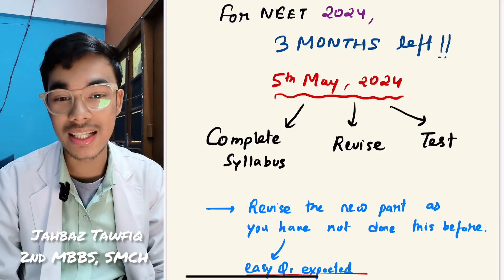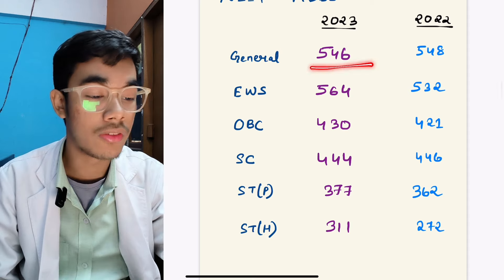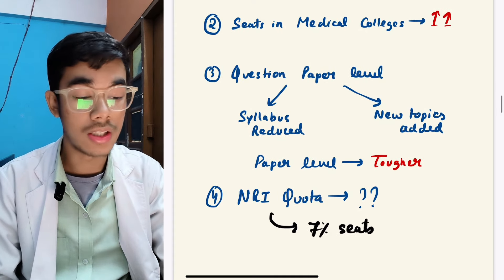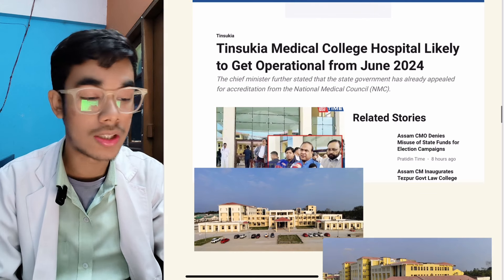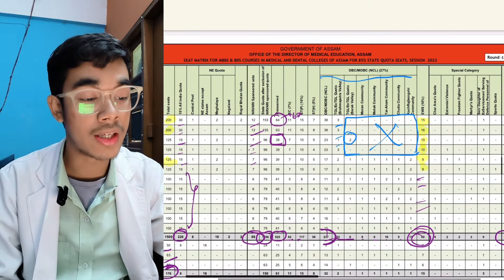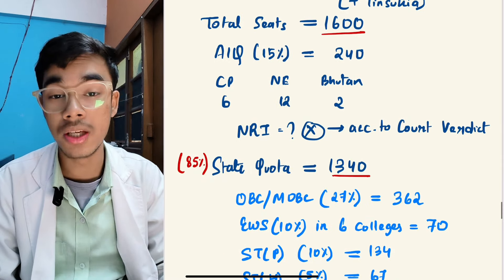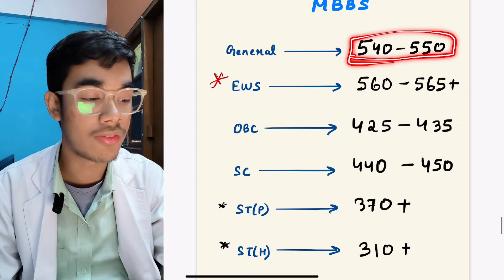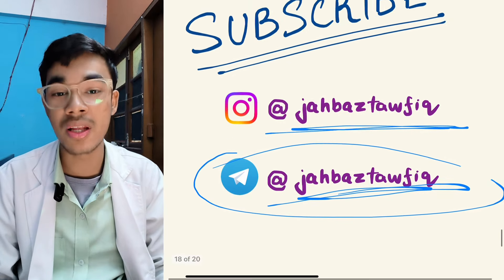Assam NEET 2024 Expected Cutoff🔥 New Medical College Added? Seats Increased📈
neet 2023 revision
neet 2023 dates
neet 2023 tips
neet 2023 admit card release date
neet 2023 postponed latest news today
neet 2023 application form date
neet admit card 2023
neet admit card 2023 release
neet admit card 2023 update
neet admit card 2023 release date
neet admit card 2023 kaise download kare
neet admit card 2023 malayalam
neet admit card 2023 download
neet admit card 2023 tamil
neet admit card 2023 release date tamil
neet admit card 2023 release date malayalam
neet admit card download 2023
neet admit card how to download
neet admit card
neet 2022 paper solution
neet 2022
neet 2022 topper
neet 2022 biology paper analysis
neet 2022 dropper
neet 2022 latest news today
neet 2022 question paper
neet 2022 chemistry paper solution
neet 2022 biology paper solution
neet 2022 physics paper solution
neet 2023 paper prediction
neet 2023 physics paper prediction
neet paper prediction
neet 2023 chemistry paper prediction
neet pg 2023 rank predictor
neet 2022 paper prediction
neet 2023 biology paper prediction
neet 2023 question prediction
neet 2023 date prediction by bm sir
neet 2023 paper level prediction